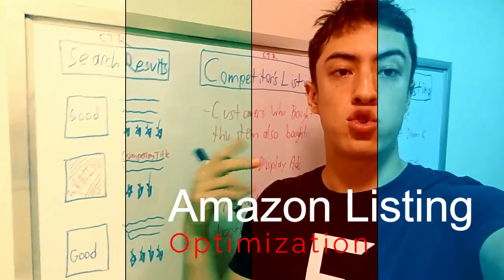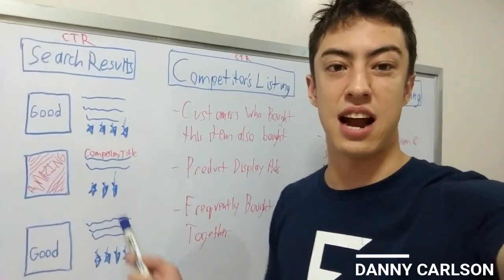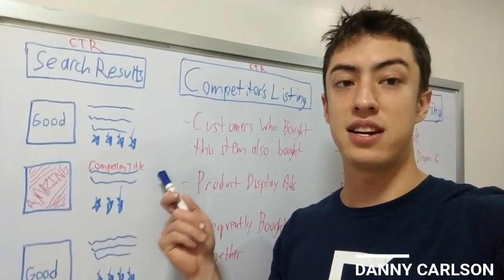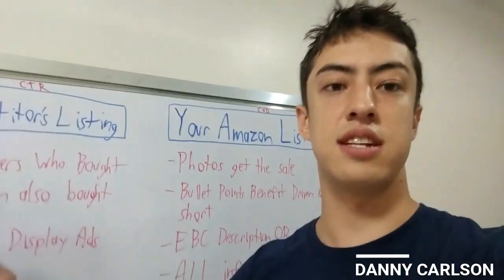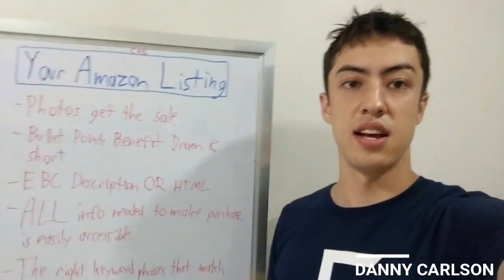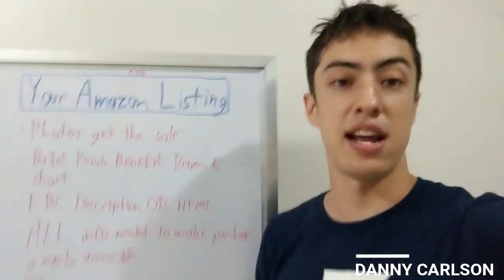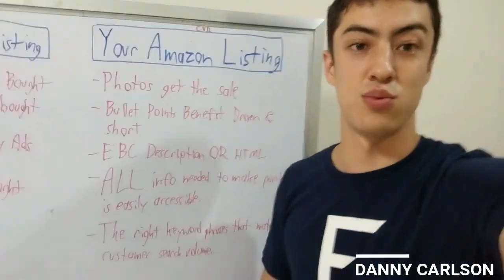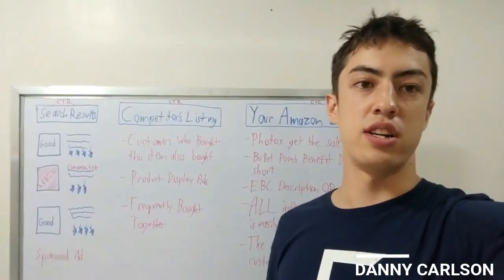Amazon SEO 2019 Explained | CTR & CVR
AMAZON LISTING OPTIMIZATION SEO EXPLAINED FOR BEGINNERS
What parts of the listing affect sales and your ranking & in what ways?

What needs refining & tweaking to increase your click-through rates & get more people onto your listing?

What can you improve to increase your conversion rate, so more people on your listing actually buy your products?

This video in an overview of the structure, what to really focus on, & the mechanics of of Amazon SEO / Listing Optimization.

OPTIMIZE MAIN IMAGE – LOWEST HANGING FRUIT

-Make it take up the most space possible & stand out. Amazon only gives you a very small space for your main image on the search results page, make the most of it to make your product more eye catching.

-We want it to be really well lit. The lighting must look professional or else it’s very noticeable against a pure white background.

-Use an attractive angle. Generally a 15 degree angle looks really good, and a direct top down angle doesn’t.

OPTIMIZE FIRST PART OF TITLE
The first bit of the title should match what the customer is searching for as closely as possible.

If they type something into the search bar that's subconsciously what their brain is scanning for on the search results.

SECOND PART OF TITLE
The second little bit of your title should be your most important describing information.

People are scanning search results trying to find the product perfect for them.

STEAL TRAFFIC FROM COMPETITOR LISTINGS
According to some data sources, more than 50% of Amazon sales don’t come from the search results page.

They come from people clicking off other listings to land on yours.
Amazon has many sections on every listing to direct shoppers to other products that may be more suitable to them.

-customers who bought this item also bought
-product display ads

The main image and the title optimization are even MORE important here because you’re stealing a click directly from a competitor’s listing.

OPTIMIZING CONVERSION RATE – YOUR PRODUCT LISTING
Amazing & well-crafted photos are what sell the product.

So many Amazon customers, especially on mobile and will look at the photos and make their buying decision based on that, the price and the reviews. They don’t even read the rest of it.

A lot of people do this wrong. I have a really good blog post about this

BULLET POINTS FOR HIGHER CONVERSION RATE
A lot of people try to keyword stuff the bullet points, making it unreadable.

Amazon’s formatting makes long bullet points look like a giant block of text… & people usually skip right over those.

Make them short, concise and just about the main benefits.
Each one should be about one benefit only so readers can get a clear picture of the main benefits of this product over other products.

OPTIMIZING ENHANCED BRAND CONTENT
You can put a lot of pictures and graphics in there that really show off your product a lot more attractively than Amazon’s normal description.

With professionally done images with graphics & really relevant text, It can increase your conversion rate by anywhere from 2 to 9% based on  what we've seen with our clients.

I made a comprehensive guide to Amazon Enhanced Brand Content

USE THE RIGHT KEYWORDS, NOT THE HIGHEST VOLUME
If you don't have the right keyword phrases that match with what your target customers are actually searching, you're not going show up in the search results in the first place.

That's important for keyword ranking so if you need a guide on how Keywords on Amazon Work, check our my post on that

★☆★ ABOUT KENJI ROI: ★☆★

One Amazon Listing, One Integrated Team

Obsessively Optimized Copywriting, Product Photography, Videos, & PPC for a Cohesive Feel, & High Conversion Rate.

Avoid Miscommunication or Freelancers Who Don't Understand Amazon. Our Team Has Produced Over 500 Amazon Listings Responsible for Multi-Millions in Annual Sales.

★☆★ RECOMMENDED RESOURCES: ★☆★